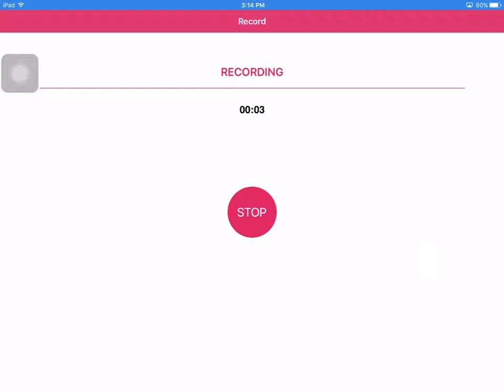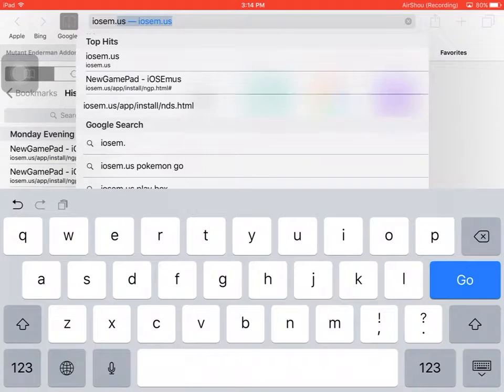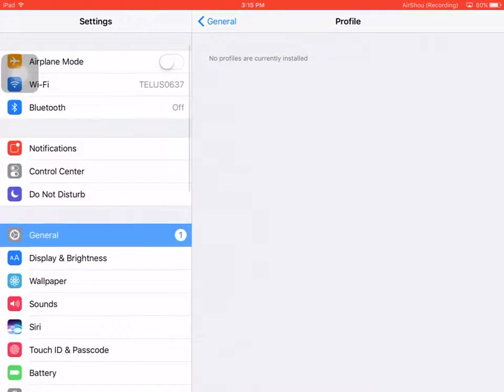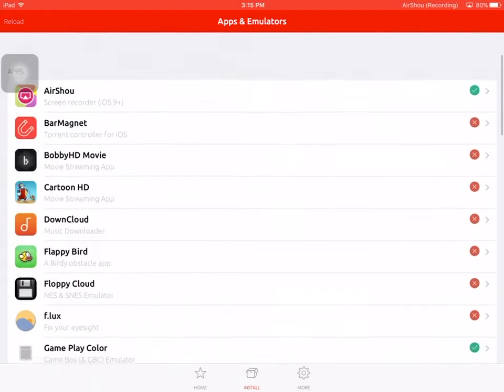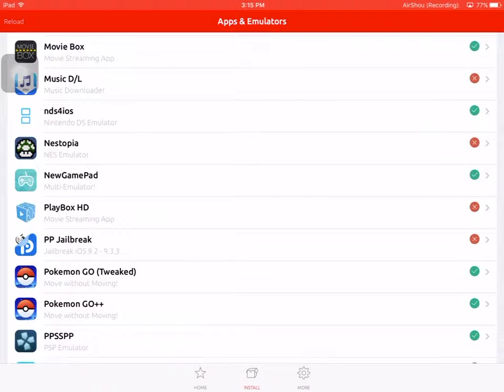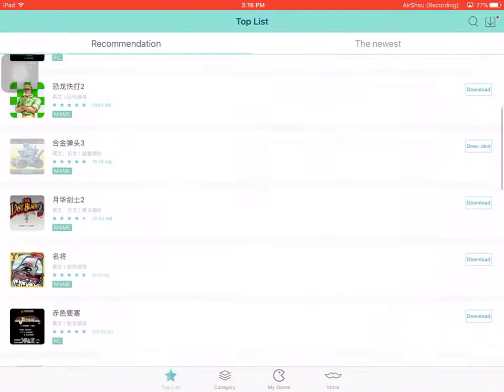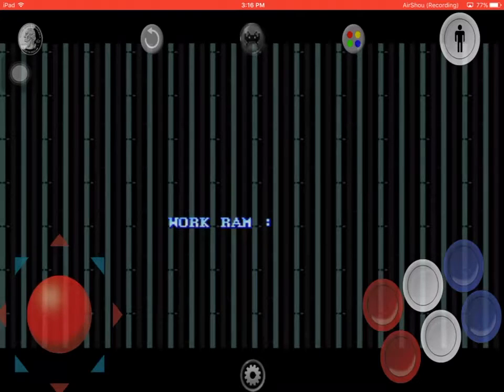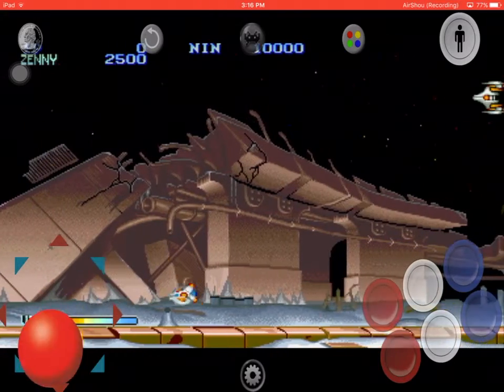How to get the best emulator/retro games